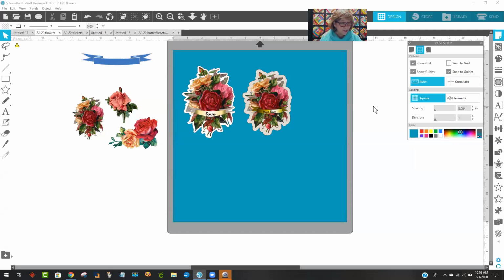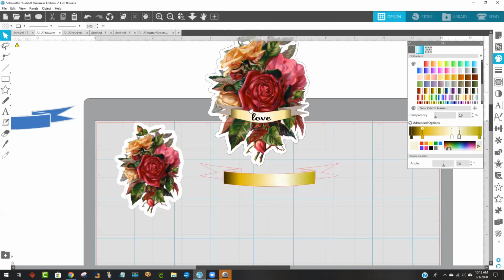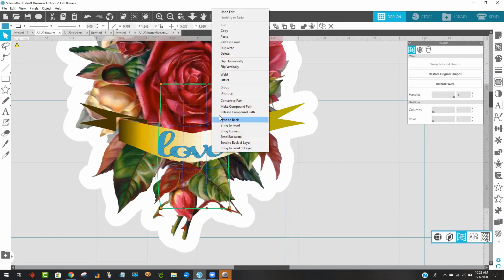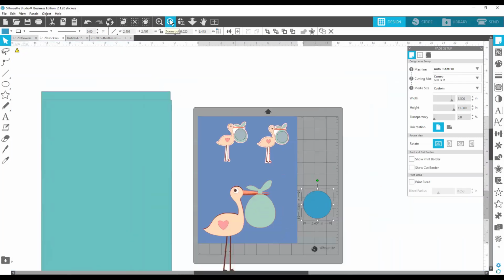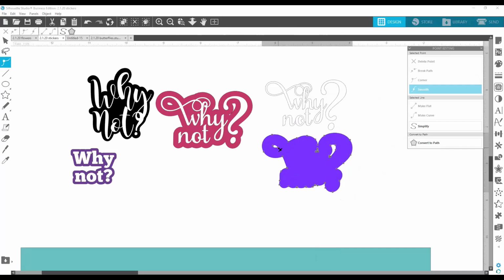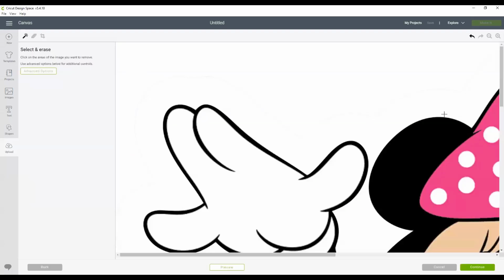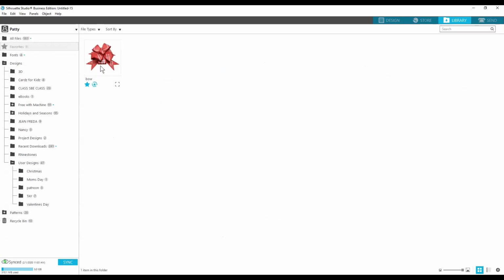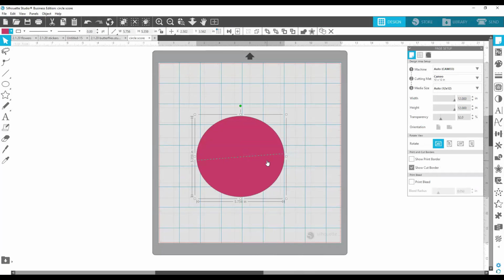Silhouette Class 2.1.20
Be sure to check our private FaceBook group to the link that Nancy shared for a great price on Sticker paper!!